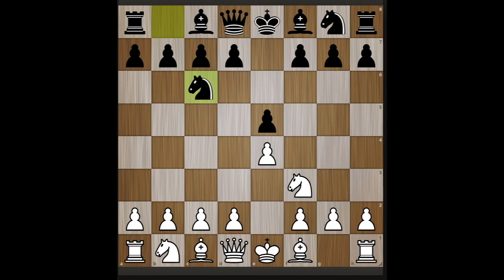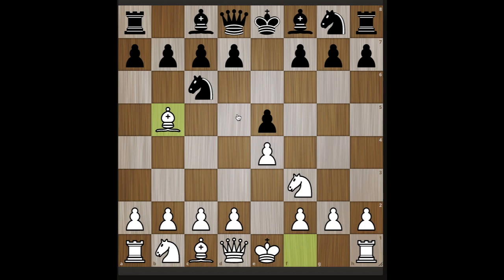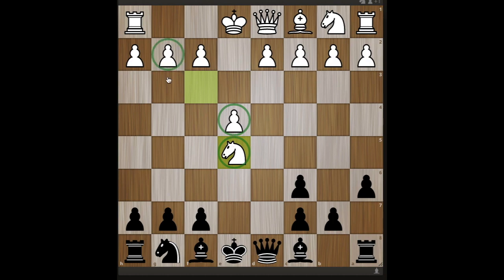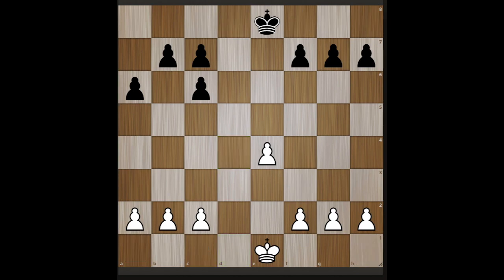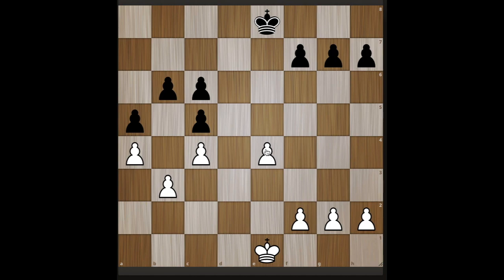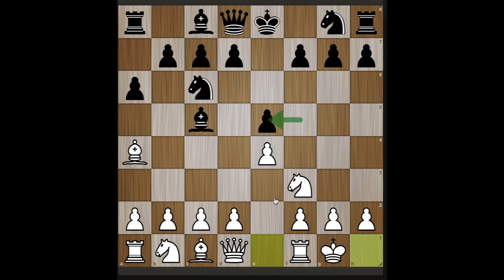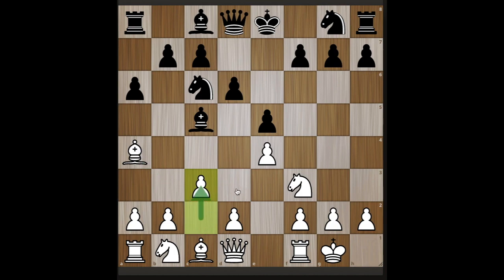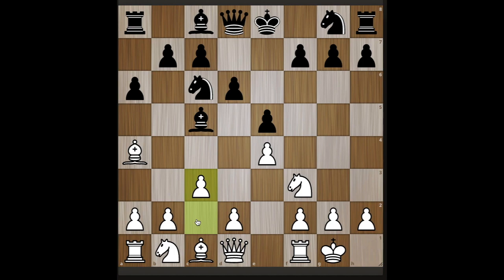How to make opponents cry using the Ruy Lopez.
Today, we will bathe in the tears of our chess opponents by using Mr Ruy Lopez's crushing ideas.  Tomorrow?  We take over the world.  Let's do this!

I have created the rest of this series, but youtube seems to be slowing down its viewability.  You can find the next video here: